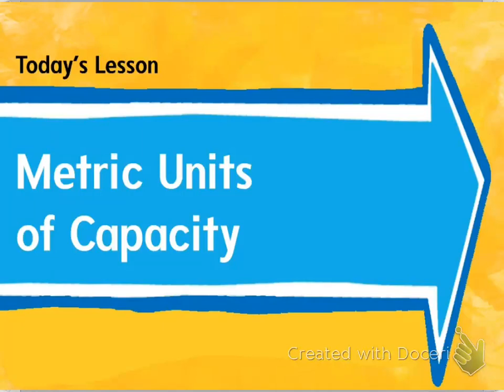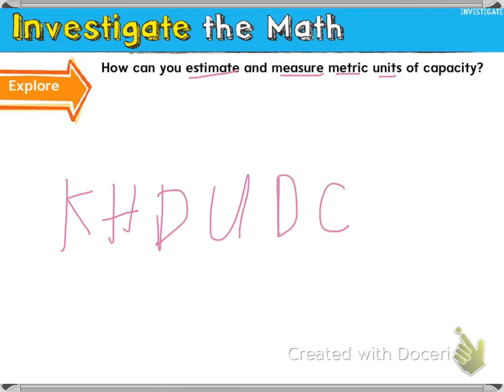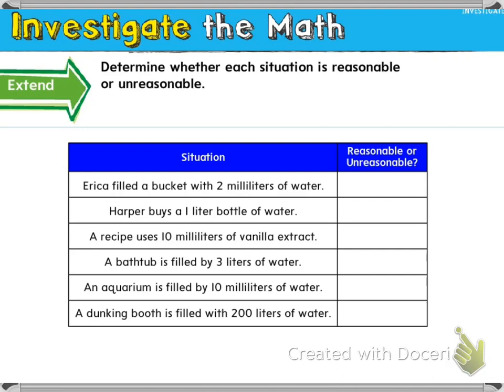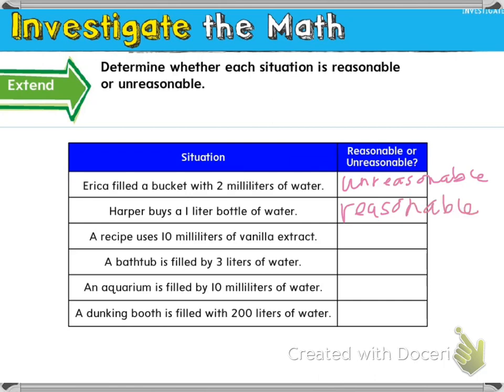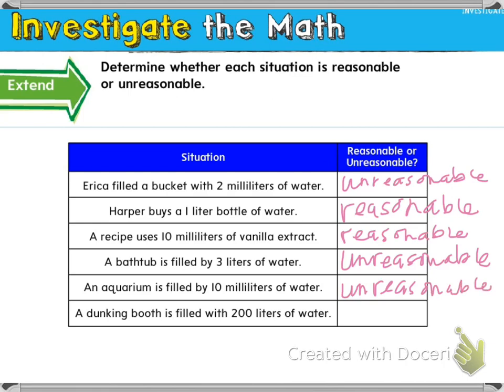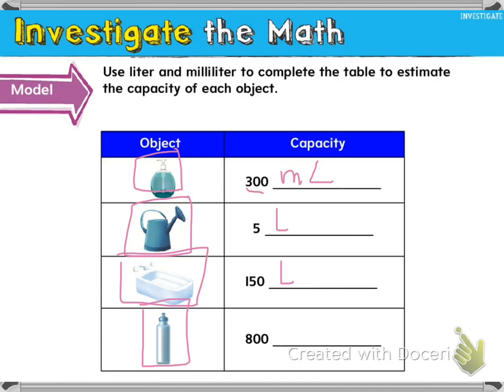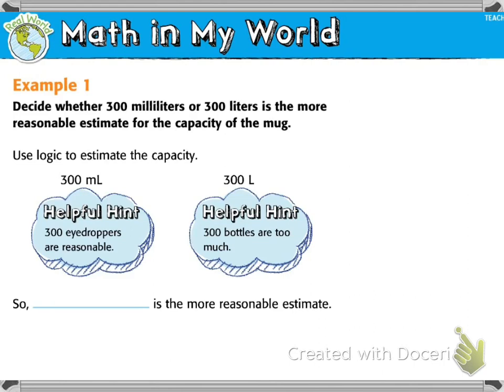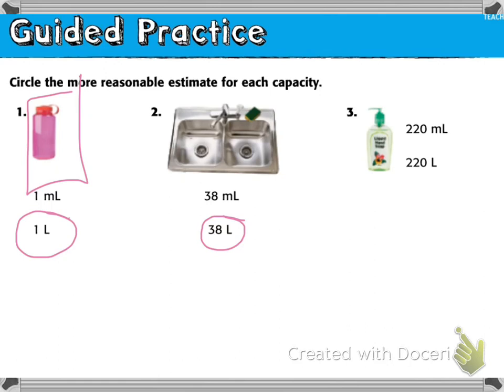My Math 12.2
Metric units of capacity